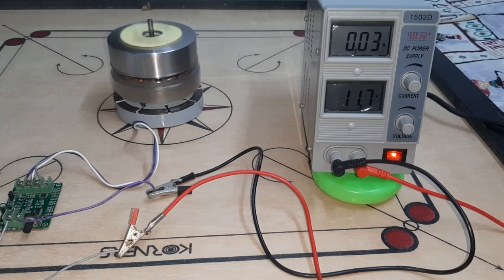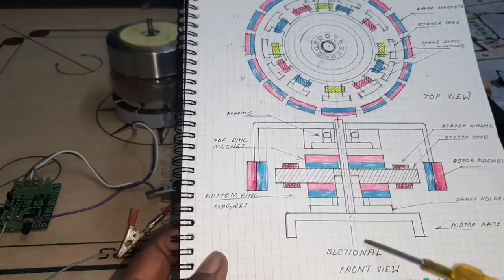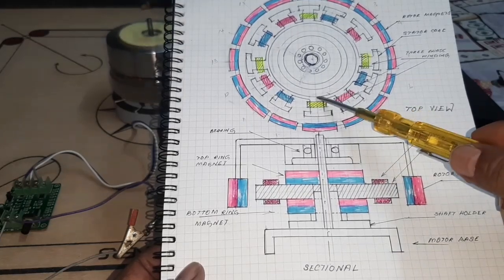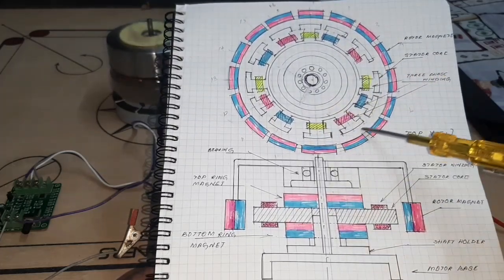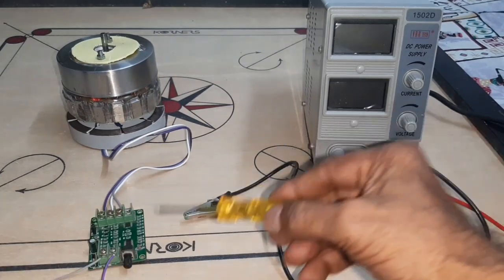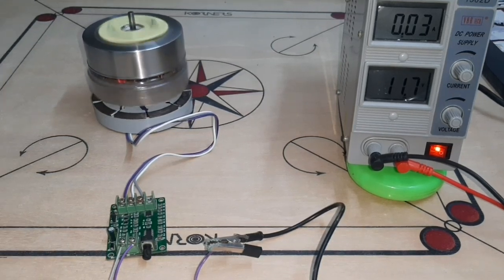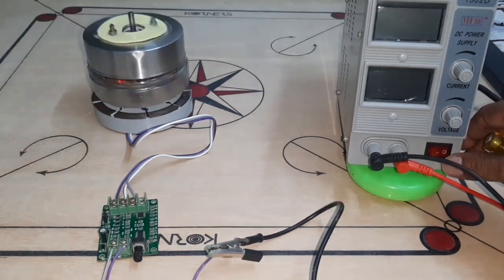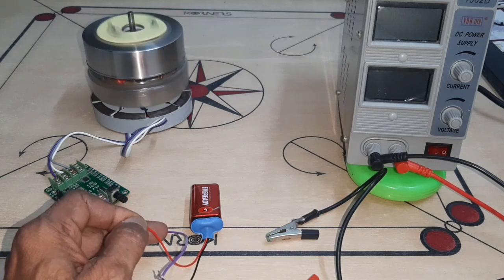High efficiency radial flux bldc motor(type-2)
Here i have used permanent magnet both stator and rotor inorder to reduce the power consumption of bldc motor
The radial flux bldc motor has 12 stator poles and 16 rotor poles
I have already explained how the stator magnet reduce power consumption of motor in the video part-1